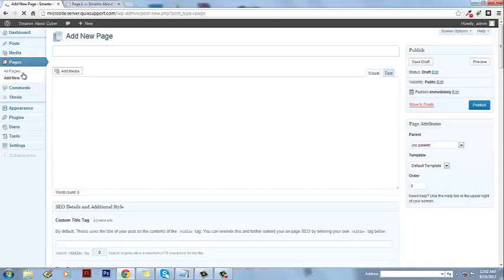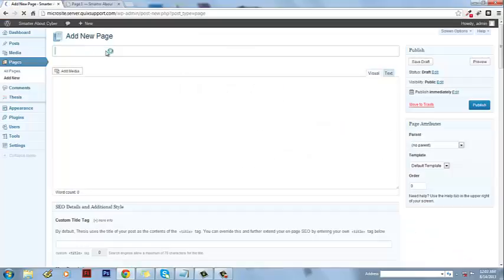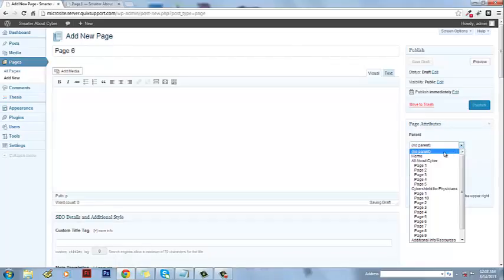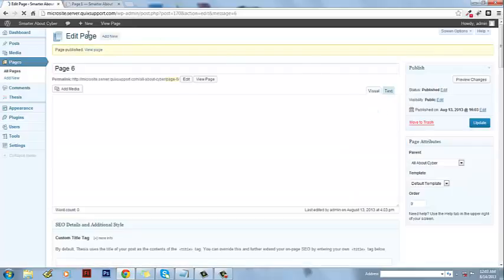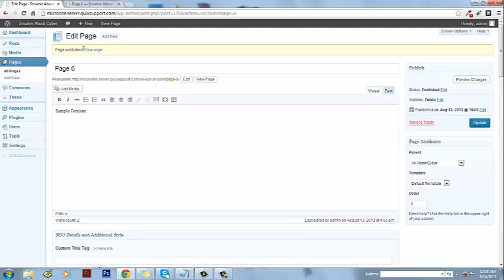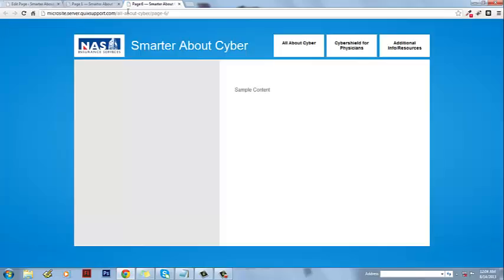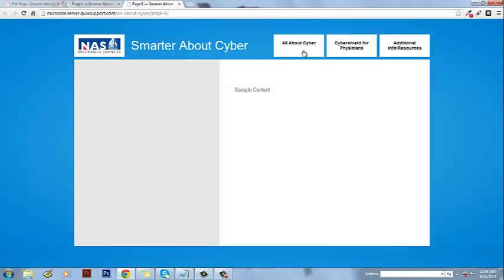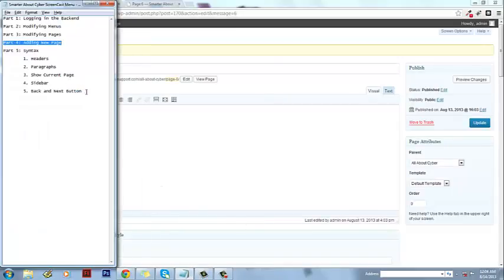Smarter About Cyber Tutorial Part 4 - Adding New Page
Part 1: Logging in the Backend

Part 2: Modifying Menus

Part 3: Modifying Pages

Part 4: Adding New Page

Part 5: Syntax

 1. Headers

 2. Paragraphs

 3. Show Current Page

 4. Sidebar

 5. Footer Syntax

 6. Back and Next Button